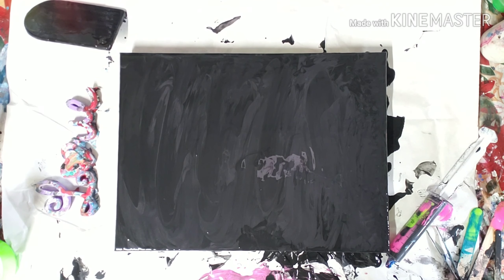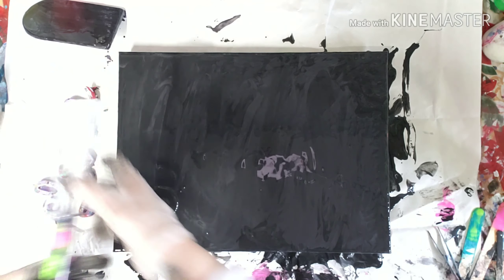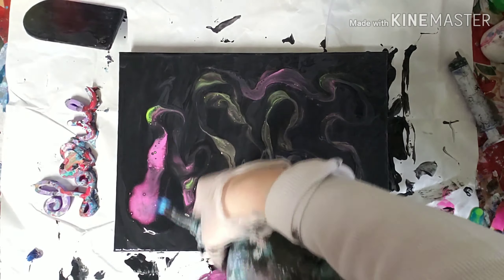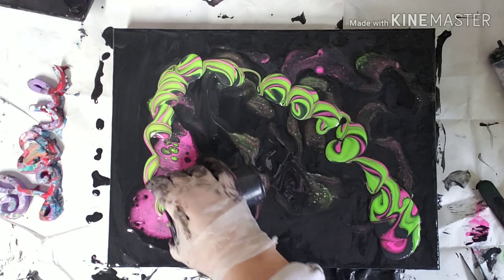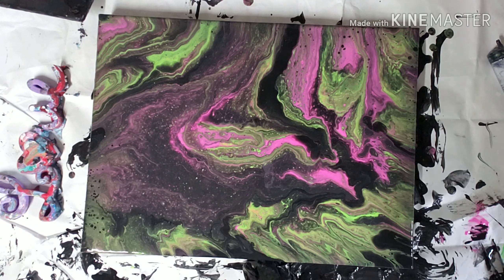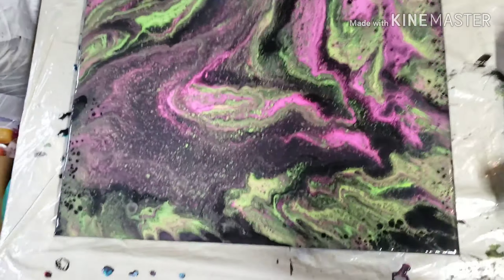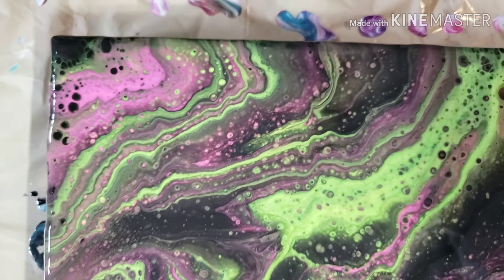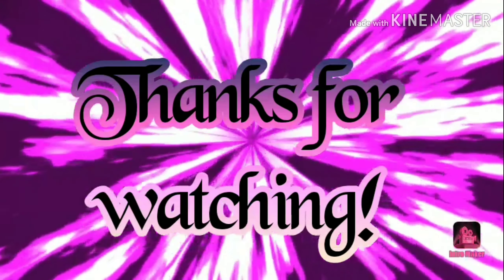Failed injection pour, can we save it?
All my work you see in my videos (unless otherwise stated in the videos) is for sale.
Cari